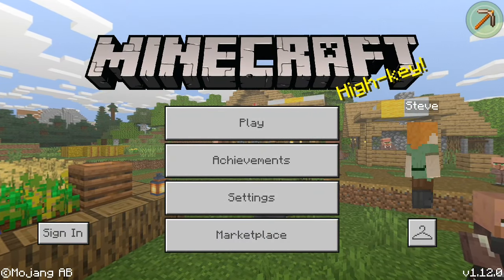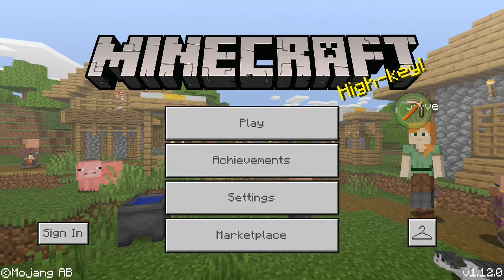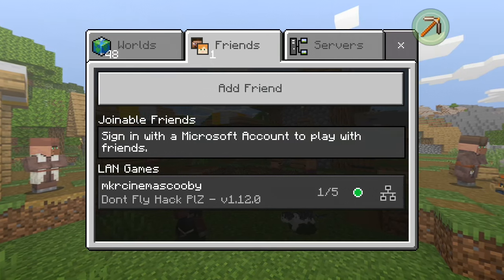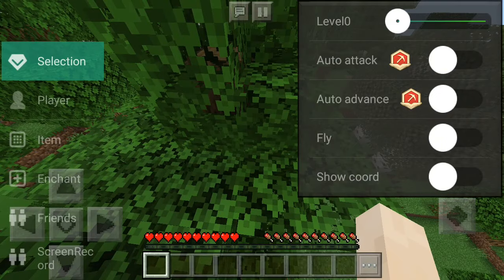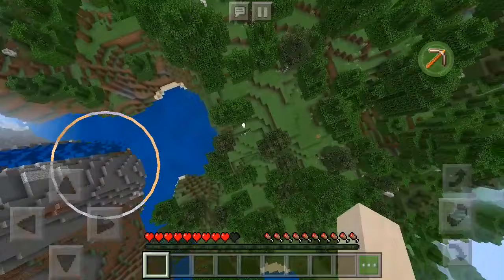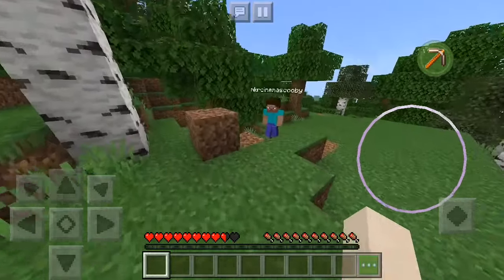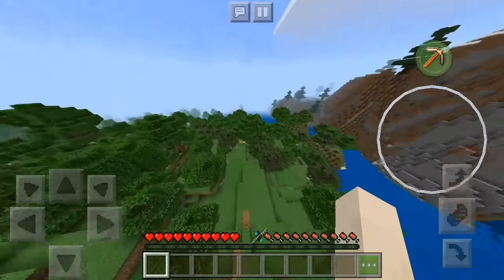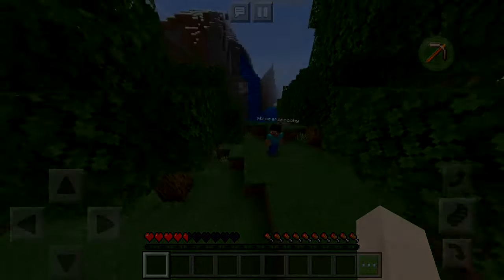How to easily Fly hack and More in Minecraft MCPE & Bedrock Edition!!!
Want to support us? Use Code: MKRCINEMA in the Fortnite item shop/Epic Games store😉

And remember.

-MKR Cinema♠